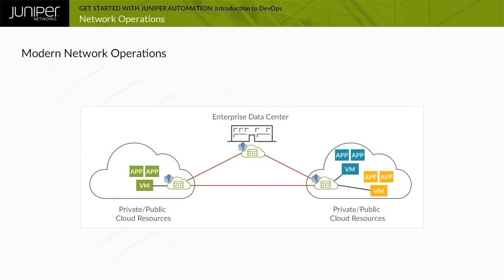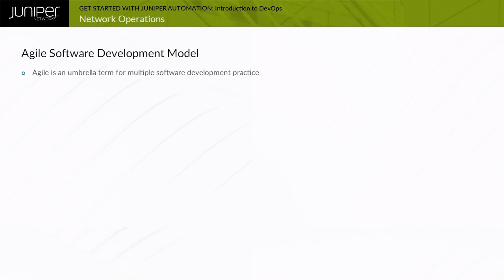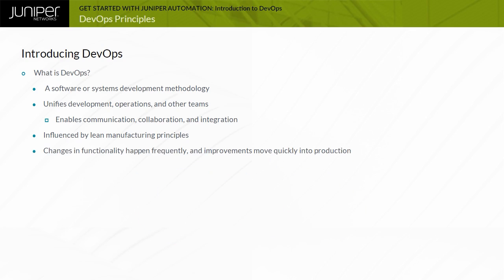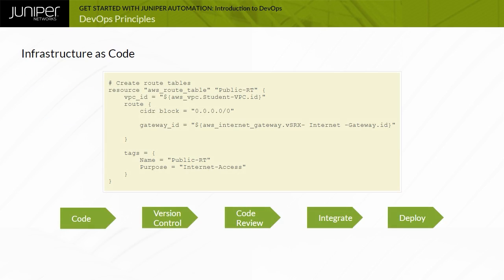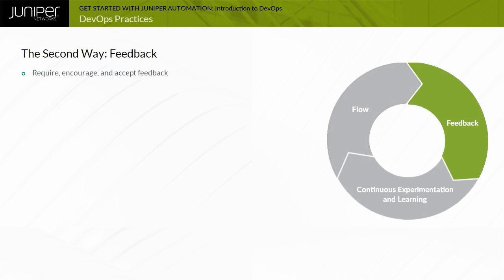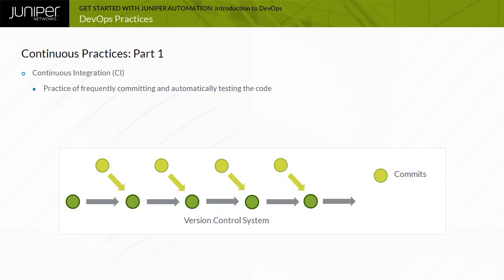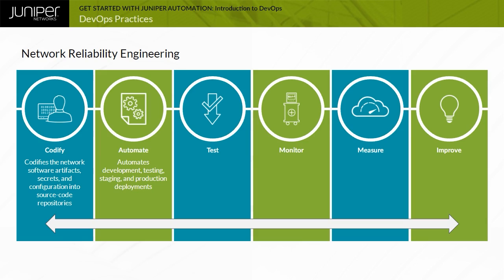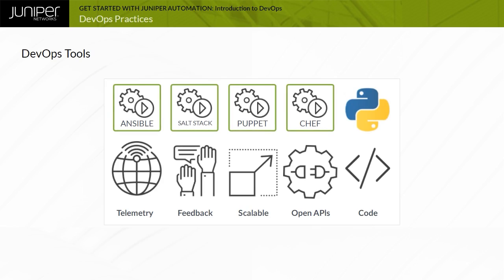Get Started with Juniper Automation: Module 1 - Introduction to DevOps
This video provides an overview of DevOps with instruction on network operations, DevOps principles, and DevOps practices.

Series: Get Started with Juniper Automation

00:05 Network Operations
06:45 DevOps Principles
12:18 DevOps Practices

• On-Demand Training: Take this course with labs…now!